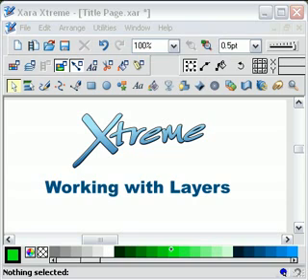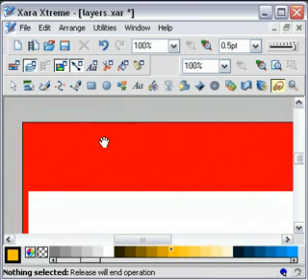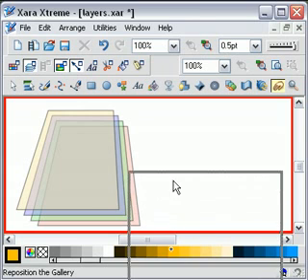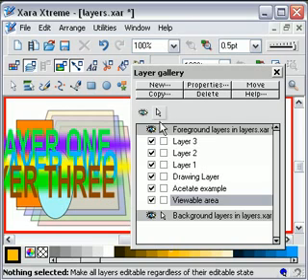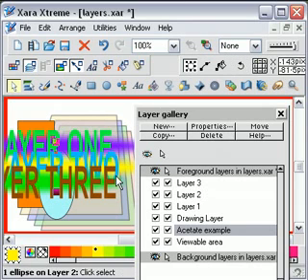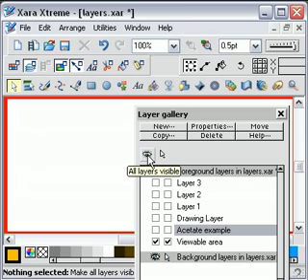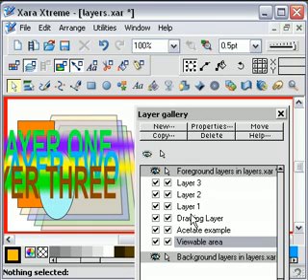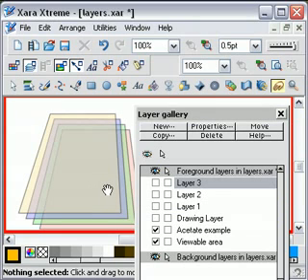Xara Xtreme Layers PART 2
How to use the Layers Gallery in Xara Xtreme